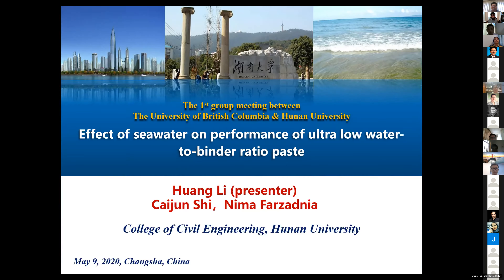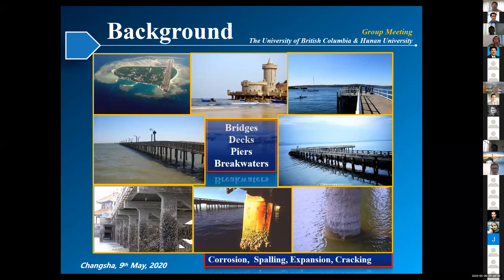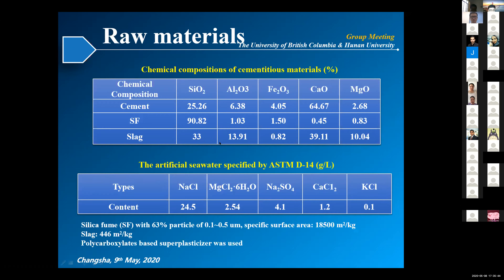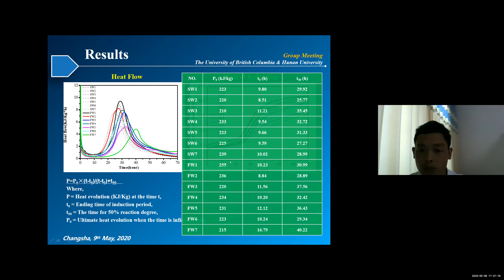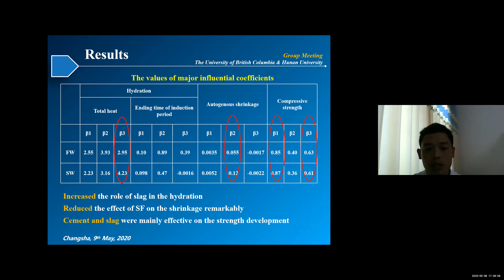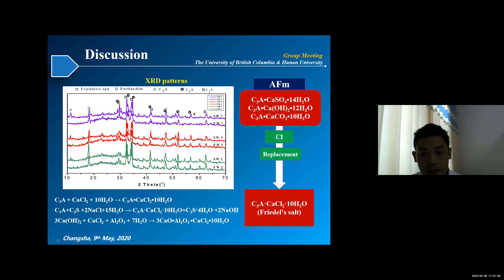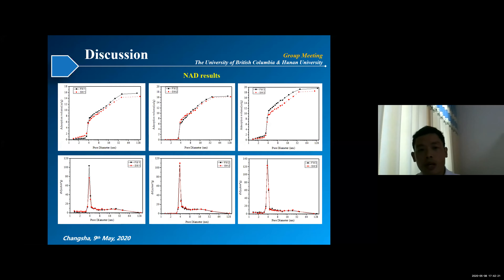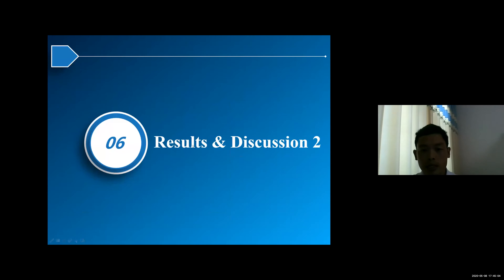"Effect of Seawater on Performance of Ultra Low Water-to-Binder Ratio Paste" with Huang Li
UBC Department of Civil Engineering SIERA Group 2020 Seminar Series – Seminar #6

"Fly Ash Geopolymers for Cesium Containing Radioactive Waste Encapsulation"

Presented by:
Huang Li
PhD Candidate, Hunan University

Huang is a PhD Candidate at the school of civil engineering at the Hunan University. Huang’s research areas include:
✓ Hydration and microstructure of concrete
✓ Durability of Ultra High Performance Concrete (UHPC)
✓ Chloride binding of seawater-induced concrete
✓ Seawater UHPC

Presented on Friday, May 8, 2020.